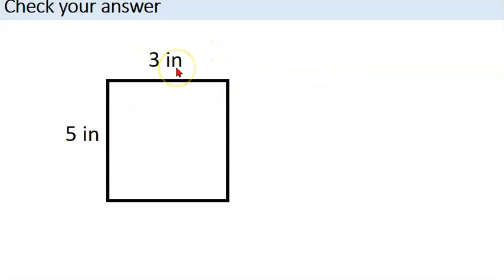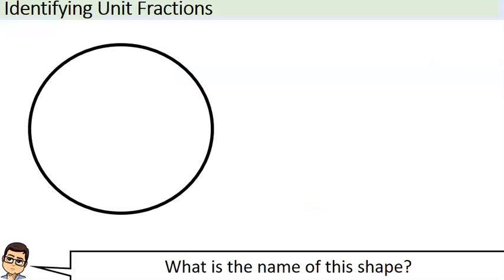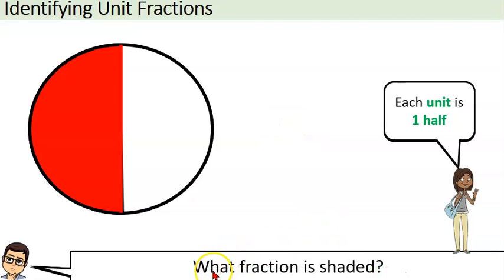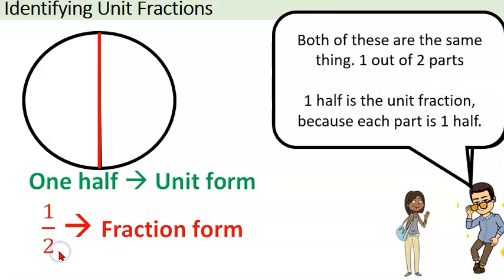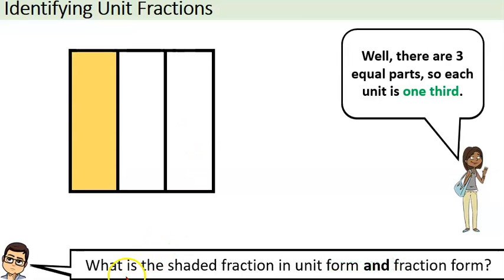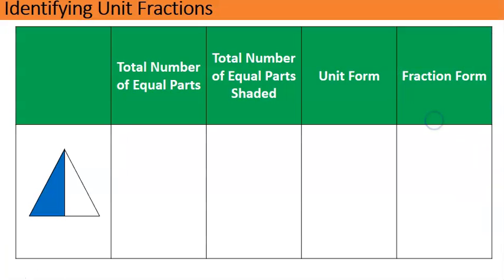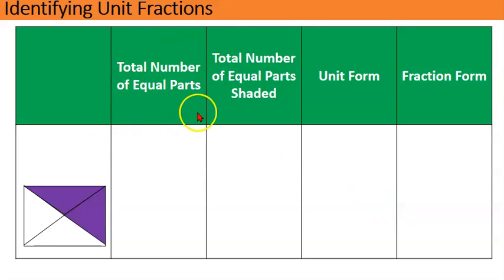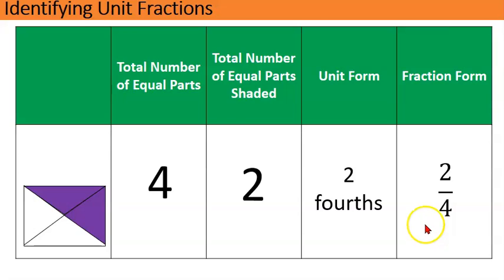Identifying Unit Fractions